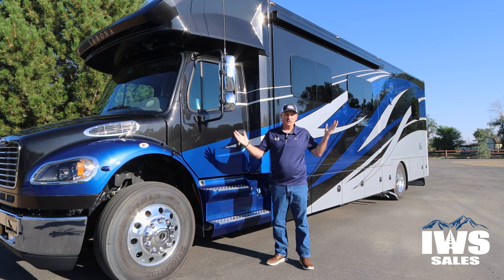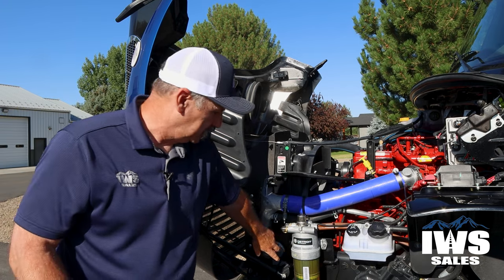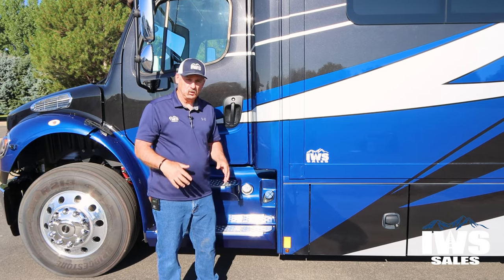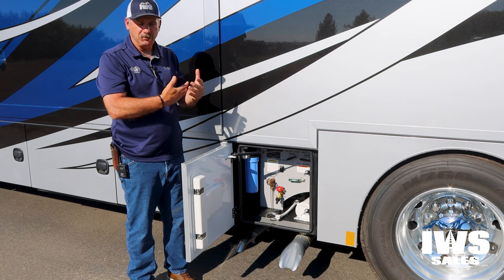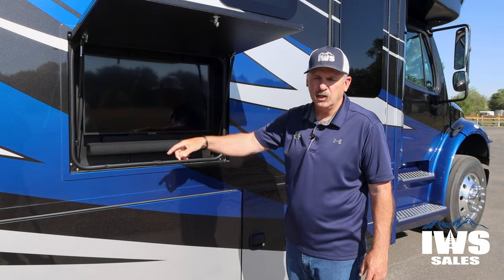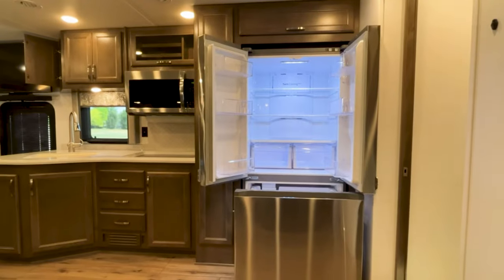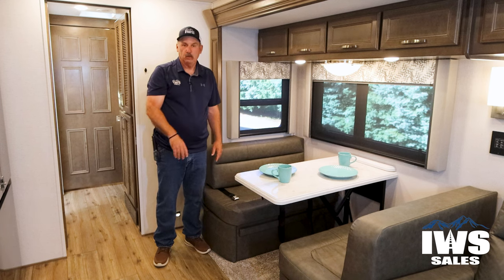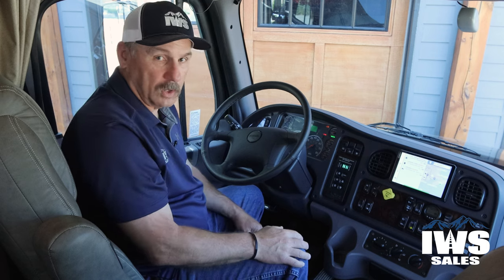2023 Renegade Verona 36 VSB Complete Walkthrough with Chuck from IWS Sales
IWS Sales has always tried to keep our customers at the forefront of technology and safety. Over 25 years in this business has taught us that designing and building the best we can is the key to not only our success – but our customer’s success as well. With all that being said, we are proud to offer this IWS custom designed Renegade Verona 36 VSB built on the Industry Leading Freightliner M2-106 chassis. We designed this Mid Entry Floorplan on a Freightliner with a 360HP Cummins L9 Engine and backed it with an Allison 3200 Series 6 Speed Automatic Transmission. At 36 ft., this coach will drive and perform exceptionally well. With Gross Combined Weight rating of 60,000 lbs you know you have the chassis to tow about anything you want. This coach will not only have incredible power, it also will have unbelievable braking coupled with an advanced Collison Mitigation System. This is all there to support and enhance the usability, quality and craftsmanship of the Renegade Conversion.

IWS Sales is the Premier Dealer of Renegade RVs, Newmar Super C RVs, ATC Trailers, Hennessey Performance Vehicles, and Miller Towing Equipment. We are committed to providing customers with an exceptional buying experience. IWS Sales offers luxury RVs, trailers, performance vehicles, and towing equipment, backed by a dedicated staff that is ready to answer your questions and make your dreams come true!
Address: 3190 Industrial Way, Mountain Home, ID 83647